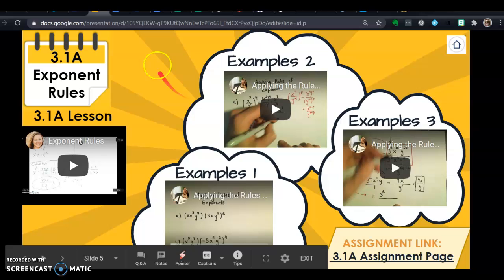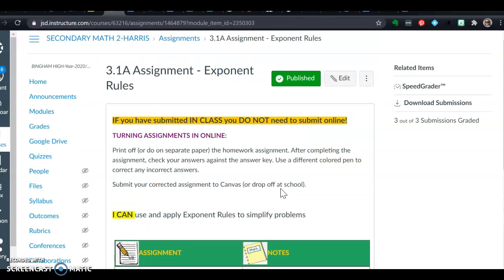General - Google Slide Deck Navigation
Navigate Google Slide Deck